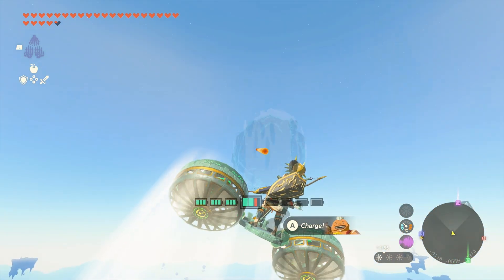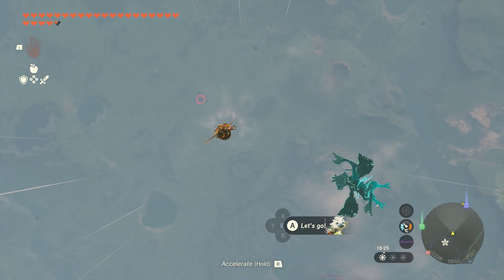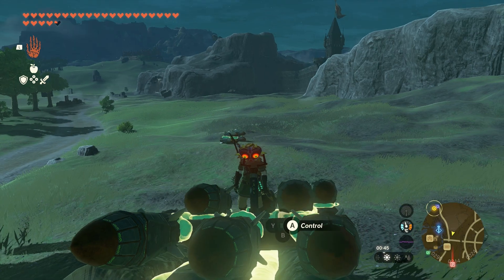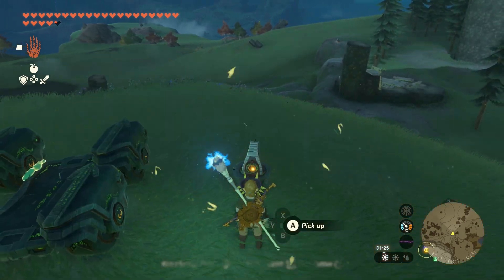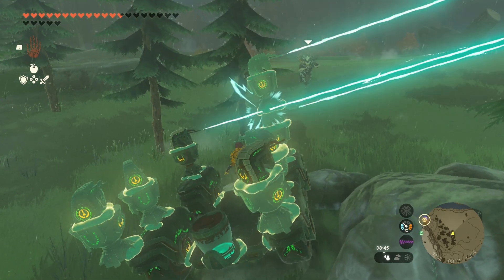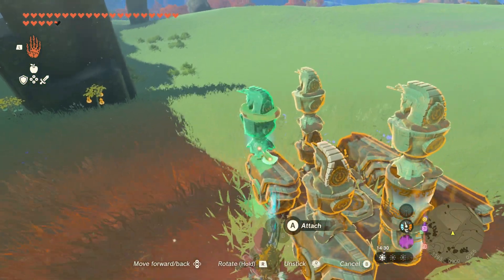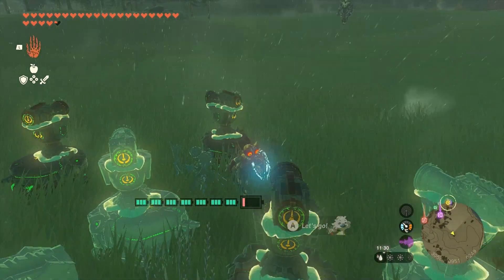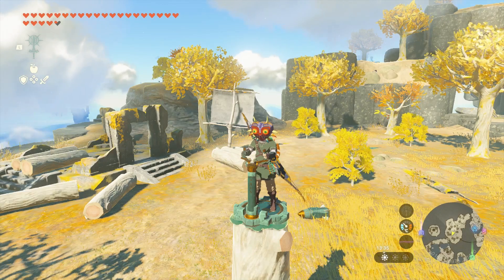How High Can You Actually Fly?- Tears of the Kingdom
How high can you fly? What Crazy things can you do? What are the limits? How many robots can you build? How many times can you fail at making vehicles in the legend of zelda tears of the kingdom? Well I answer one third of those questions and more! I try out a bunch of different experiments and vehicles to see what kind of whacky stuff you can get up to.